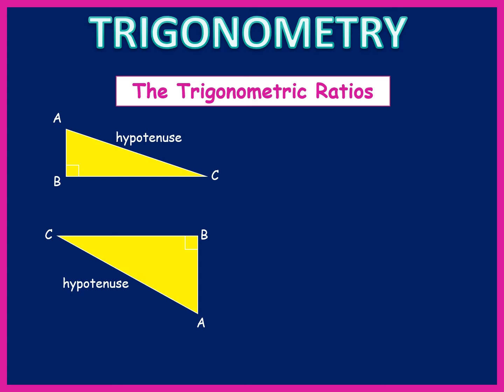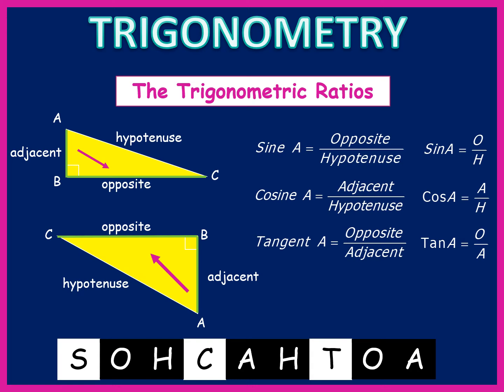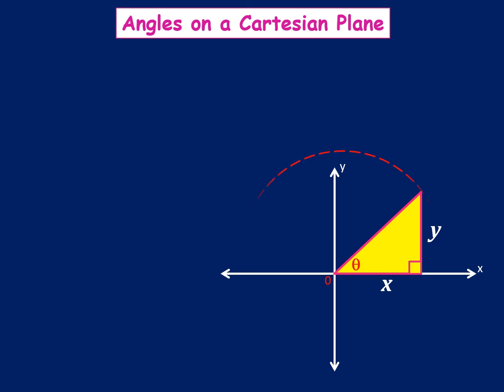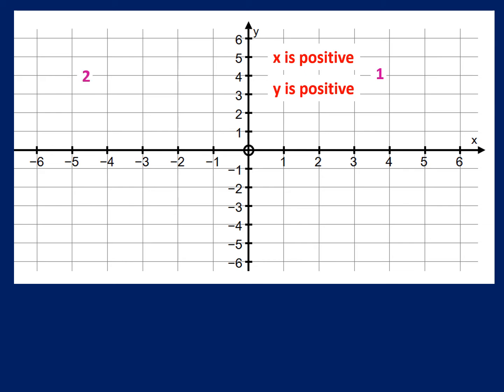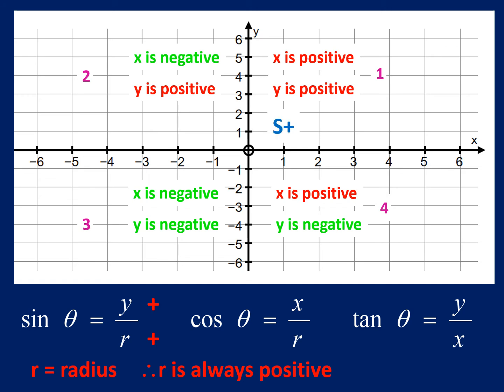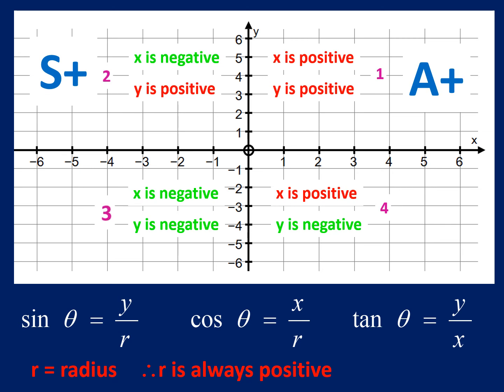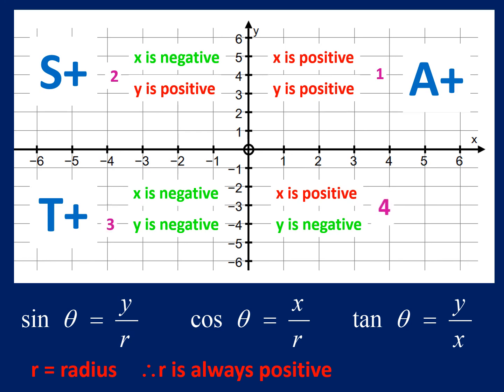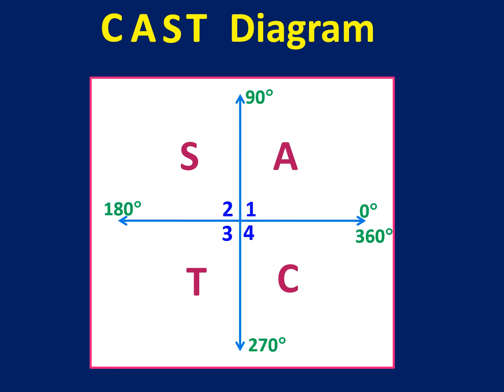Trigonometry - Definitions and Introduction to CAST